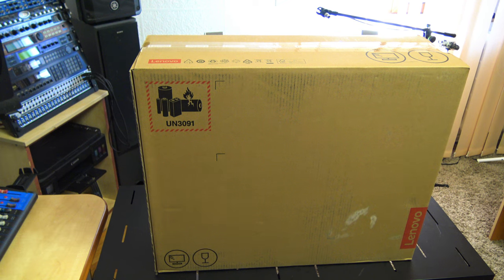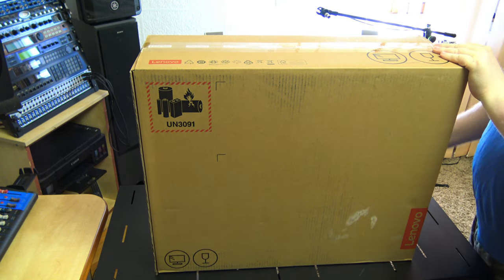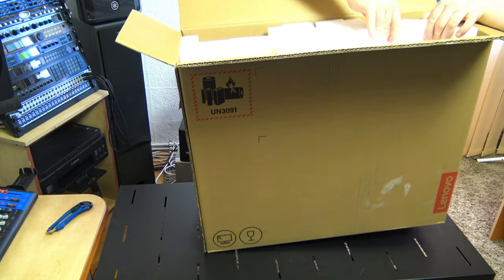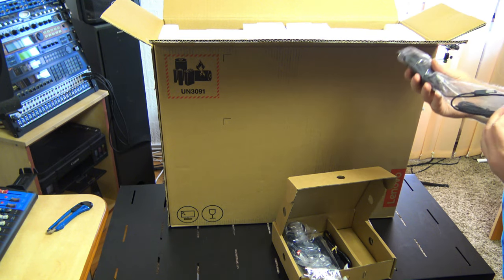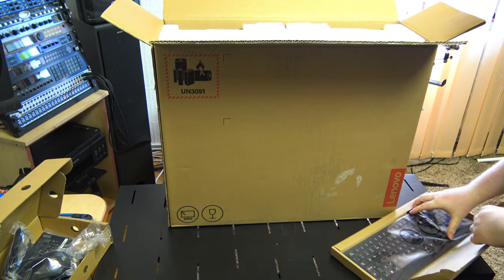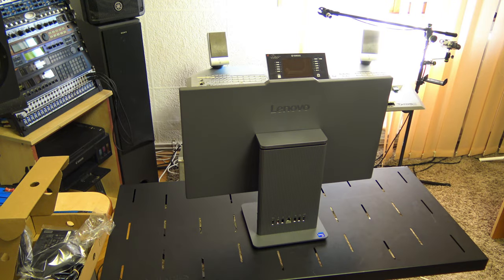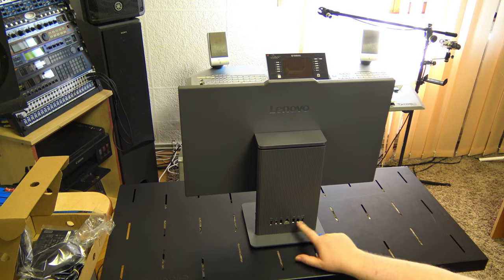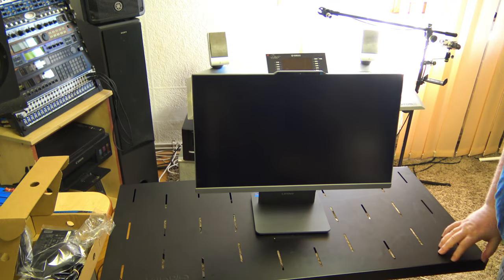LENOVO IdeaCentre AIO 24IRH9, Intel Core i7-13620H